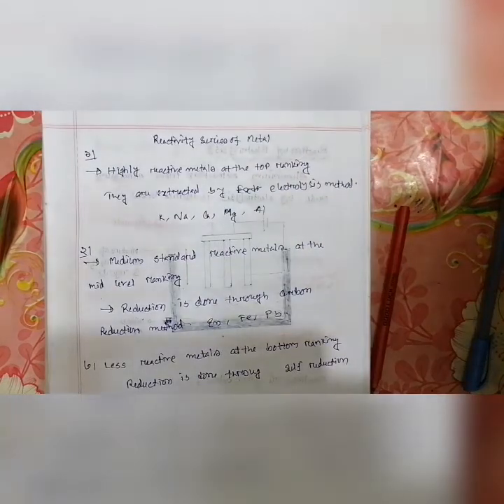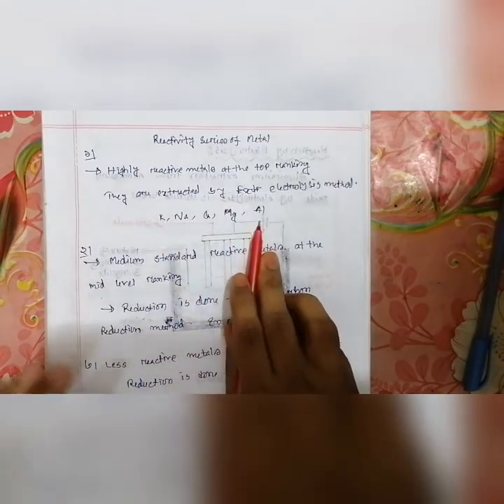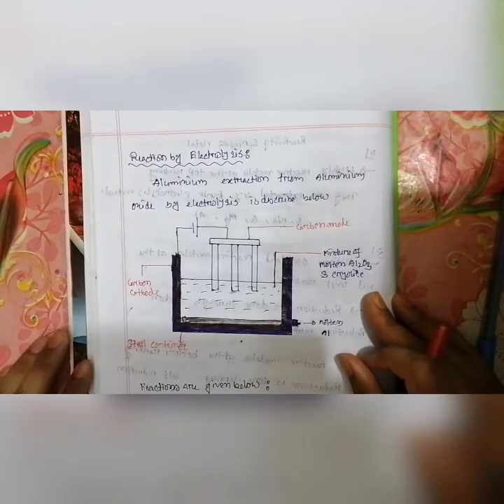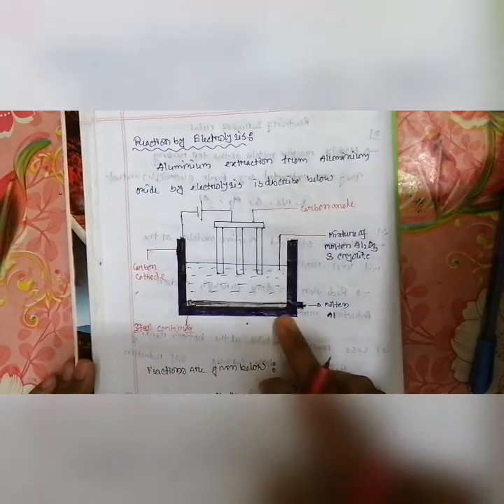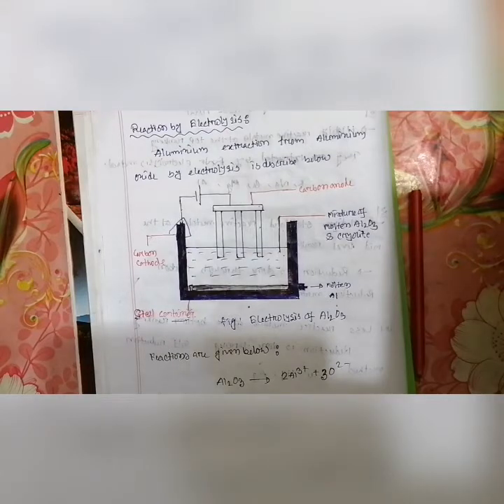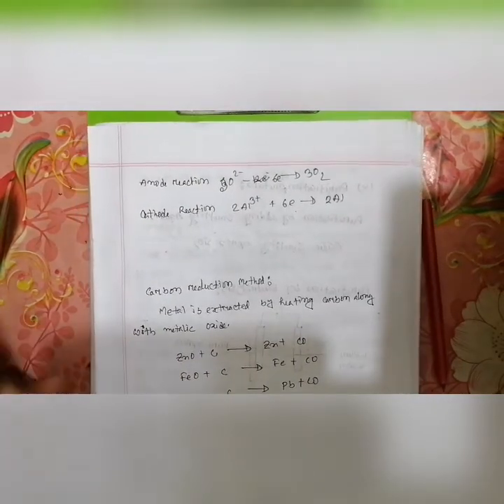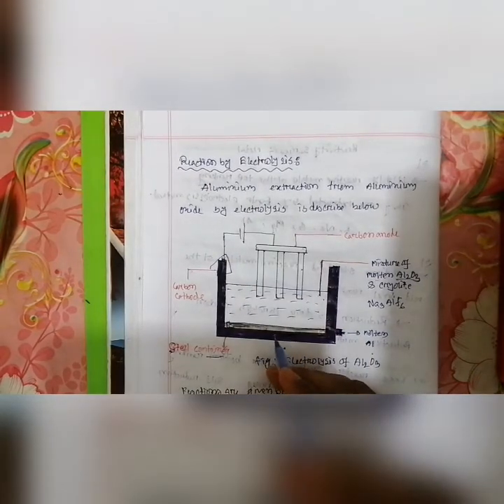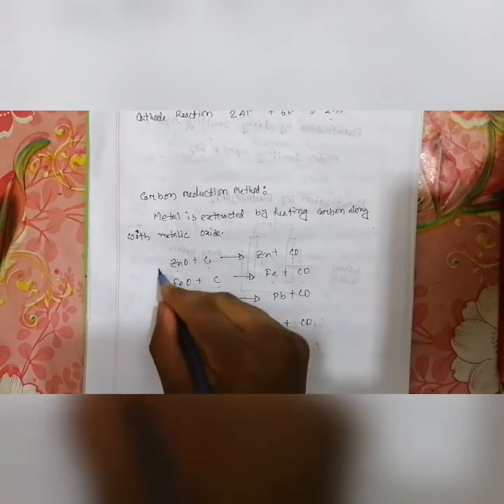sghscclass10 chapter10 Chemistry lecture2